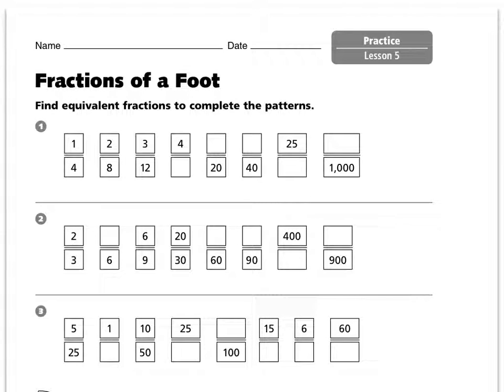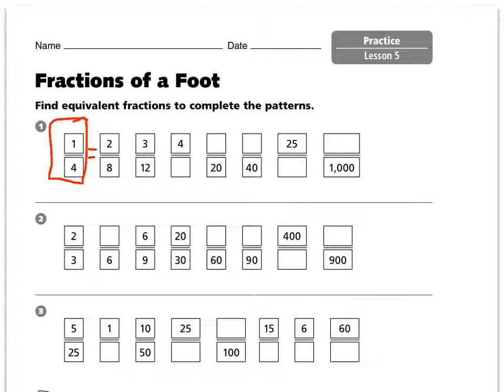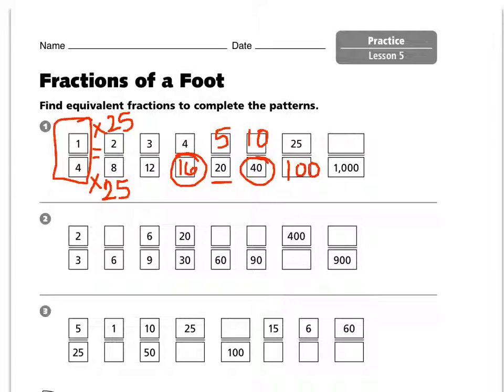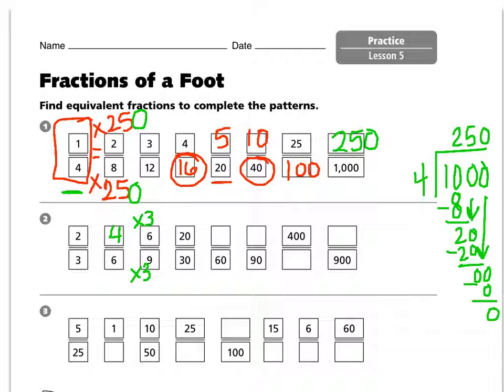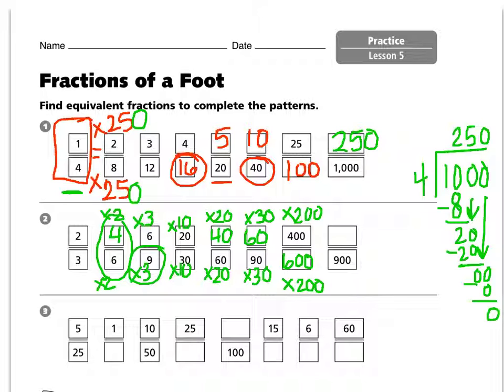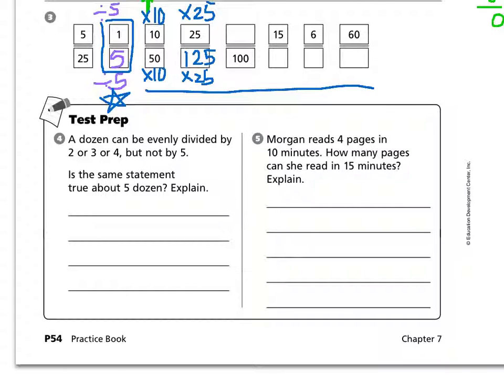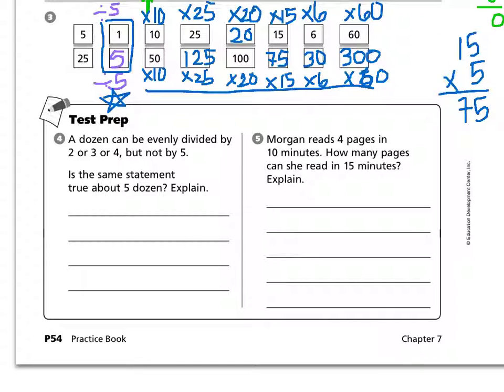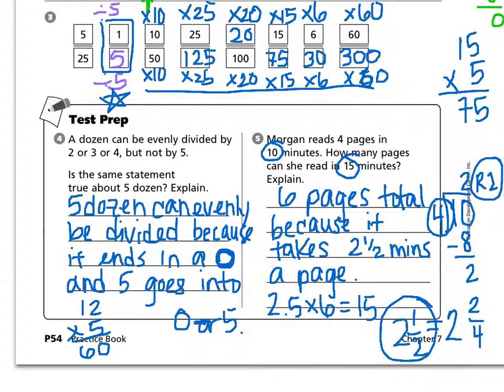C7L5 Practice Think Math